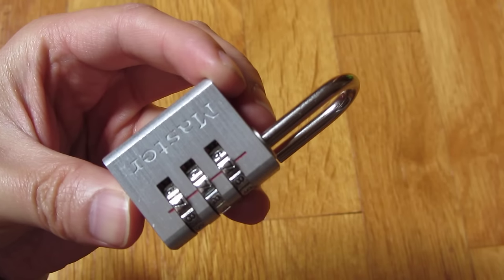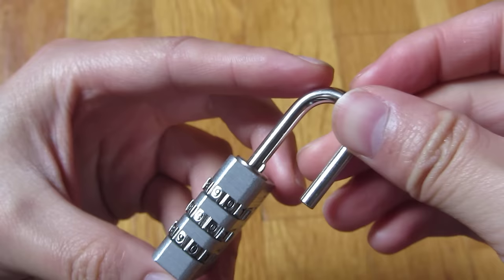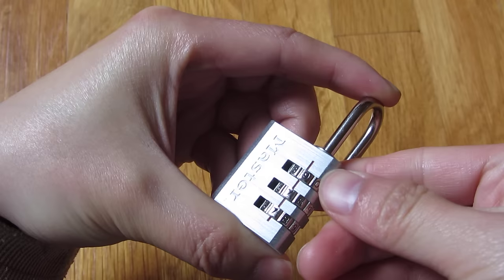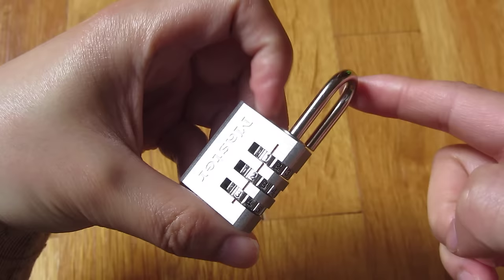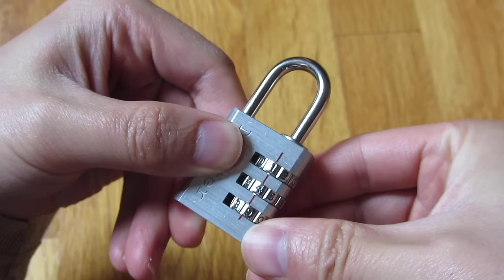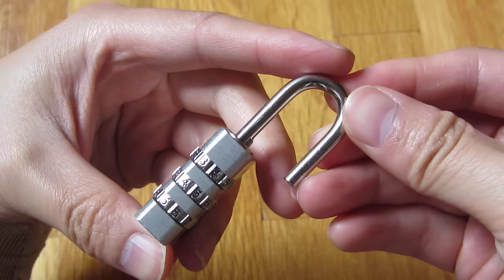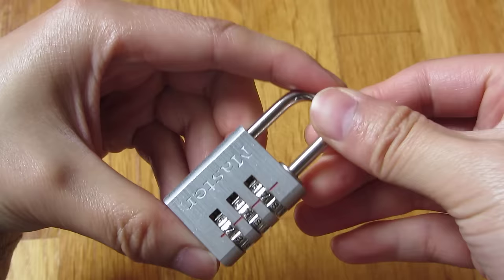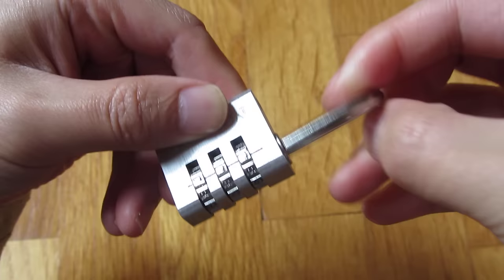Master Lock - How to Set and Reset Combination Instructions (HD 1080p)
How to Set the Masterlock Model 630D combination